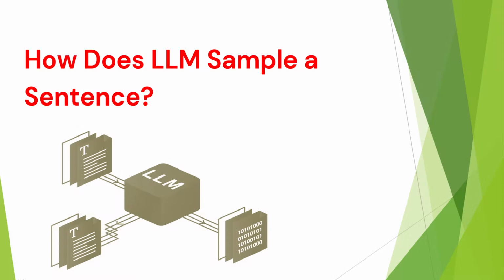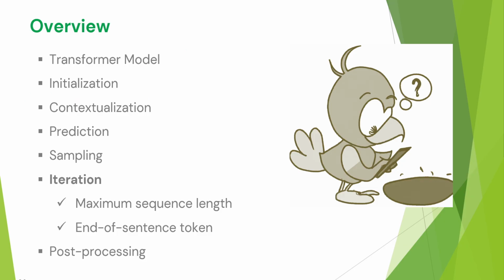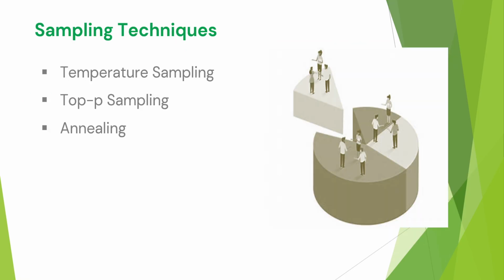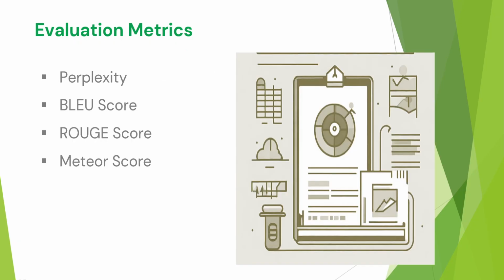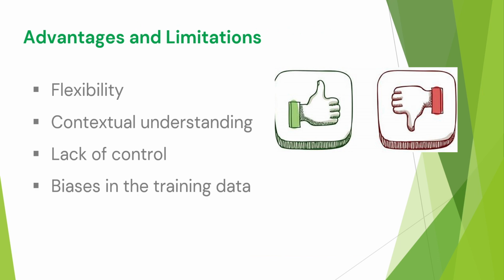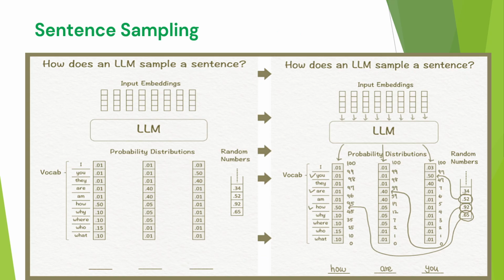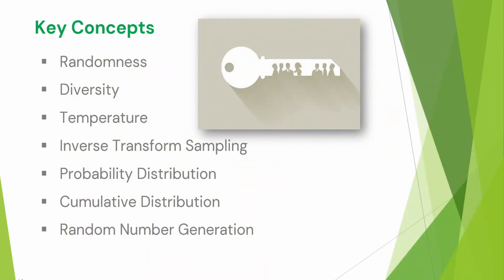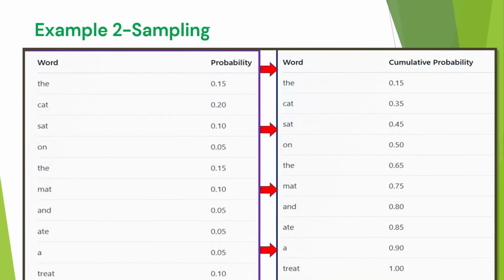How does LLM sample a sentence?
Title: "Unlocking the Power of LLMs: How Large Language Models Sample Sentences and Generate Human-Like Text 🤖💻"

Description: Ever wondered how Large Language Models (LLMs) can generate coherent and engaging text, from simple sentences to complex stories, with ease? 🤔 In this video, we'll take a deep dive into the inner workings of LLMs and explore the fascinating world of decoding strategies, sampling techniques, and evaluation metrics 📊💡. From greedy decoding to beam search, and from temperature sampling to nucleus sampling, we'll cover it all 📈💻.

Join us to discover the secrets of LLMs and learn how to unlock their full potential for language generation, text summarization, and more 🚀💬! Whether you're a developer, researcher, or simply curious about AI, this video is for you 🤓💡. So, let's get started and explore the amazing world of LLMs! 🎉 llms LanguageGeneration AI NLP MachineLearning DeepLearning NaturalLanguageProcessing TextGeneration LanguageModeling 🤖💻